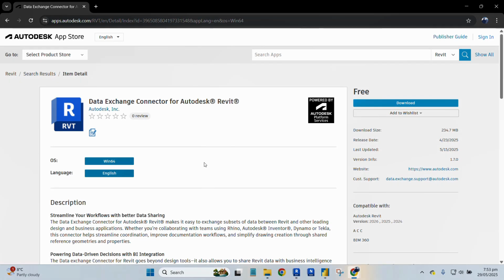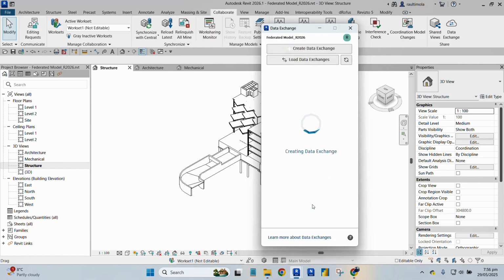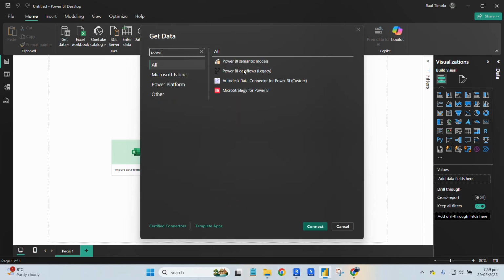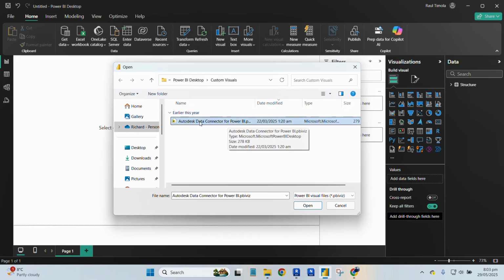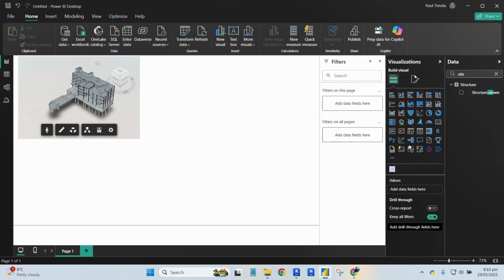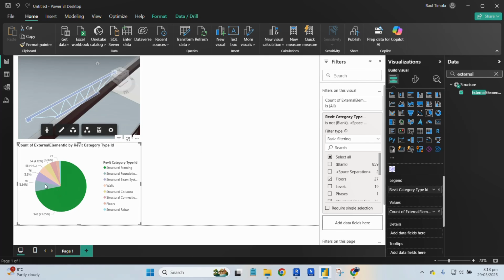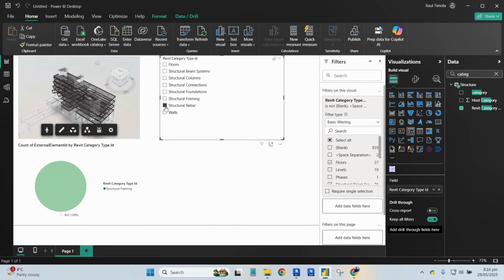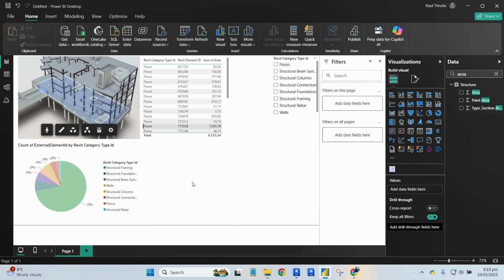REVIT TO POWER BI - DATA EXCHANGE CONNECTOR FOR AUTODESK REVIT (See description for links)